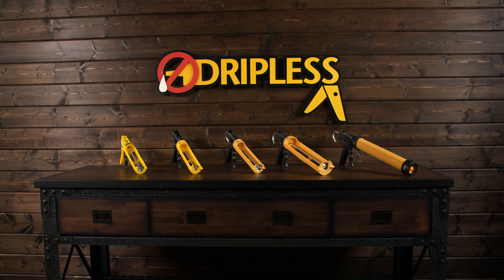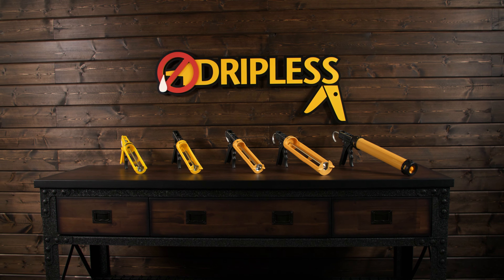The Dripless ETS1100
The ETS1100 is the perfect gun for DIYers, homeowners, or really anyone that has personal caulking projects that need to be tackled!